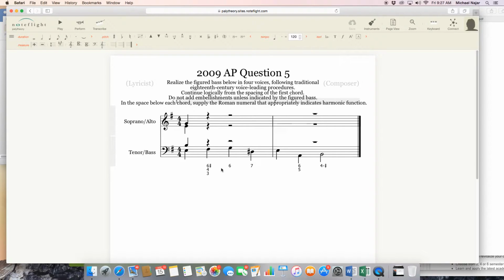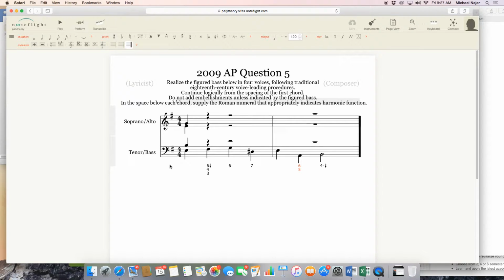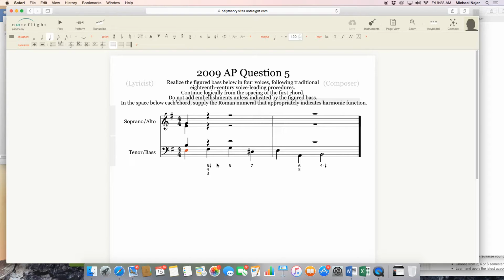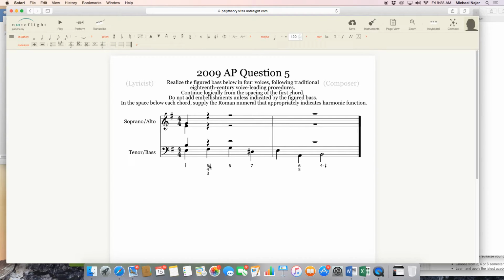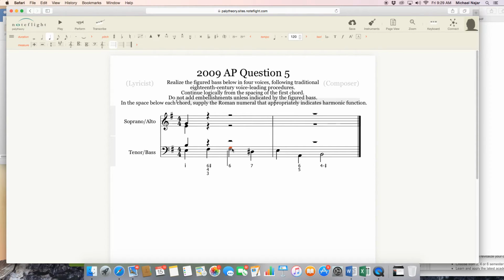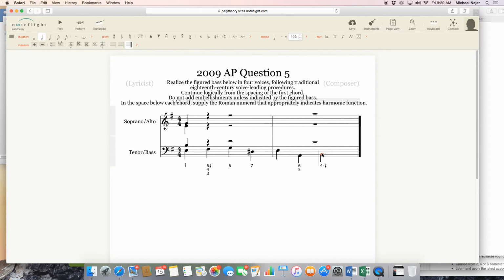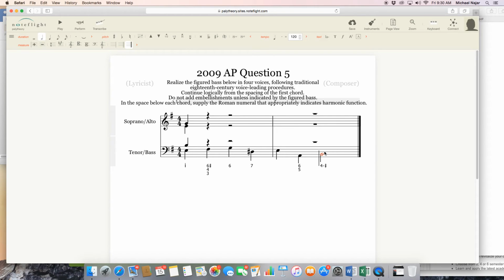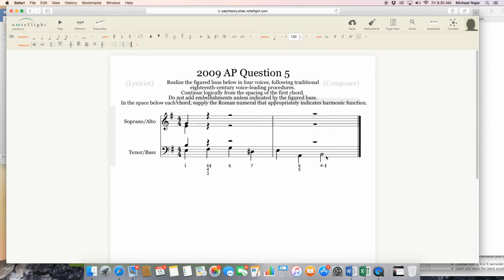Help with Question 5